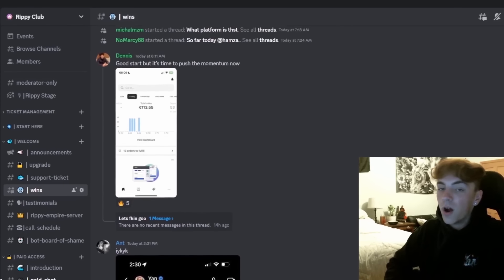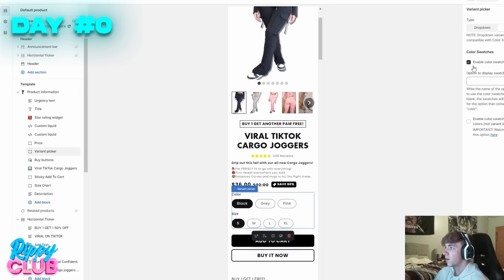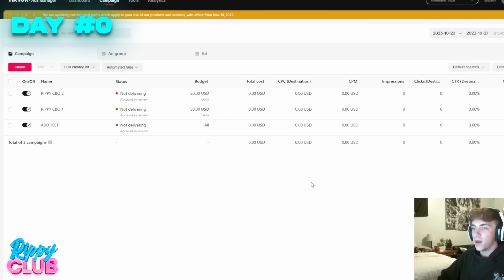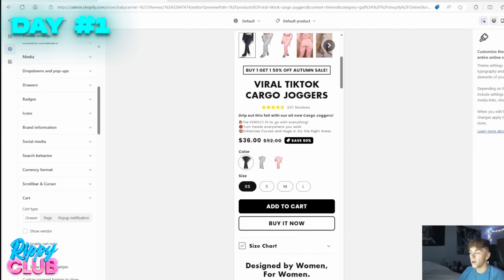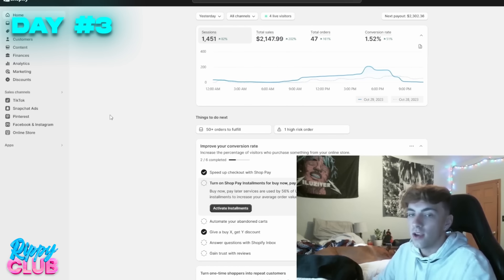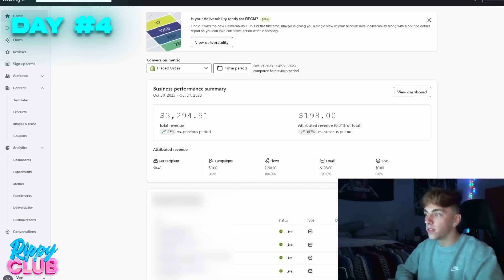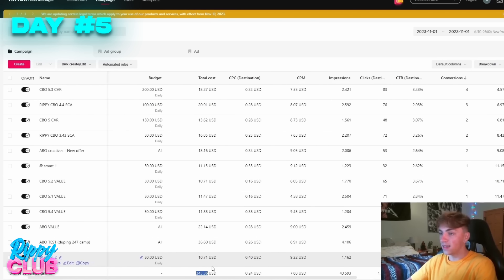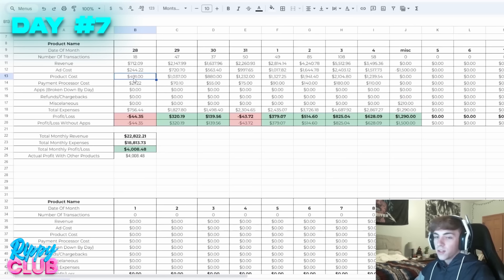$22,822.21 tiktok dropshipping from SCRATCH in 7 days (i literally show everything lol)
Access to the free course is inside the discord boys! GUARANTEED youll get value out of it and itll level you up, see you inside and @ me when youre in!

Heres a discount link to the shrine theme I used to build my site in the video, we have the biggest discount and I use it on all my stores!